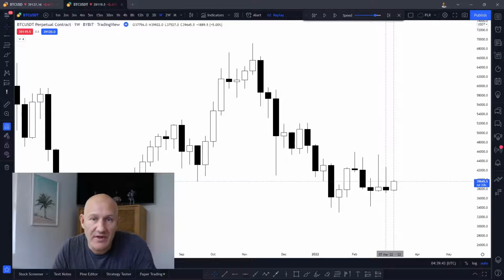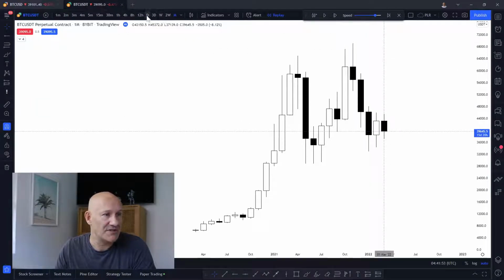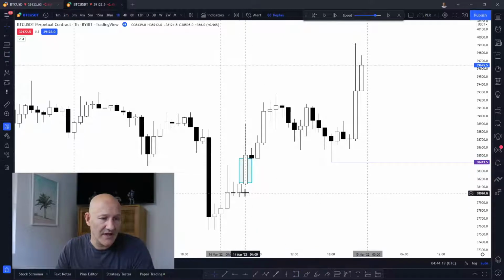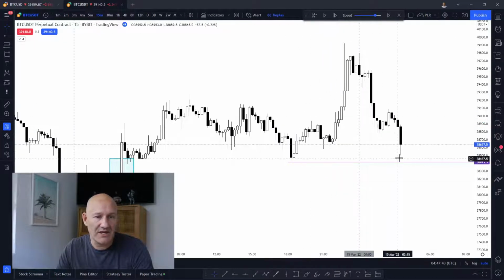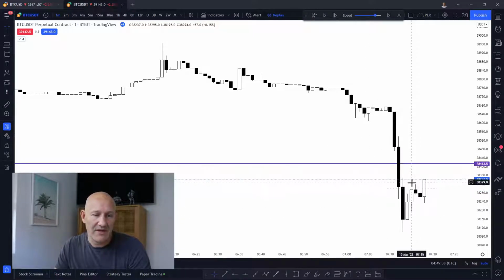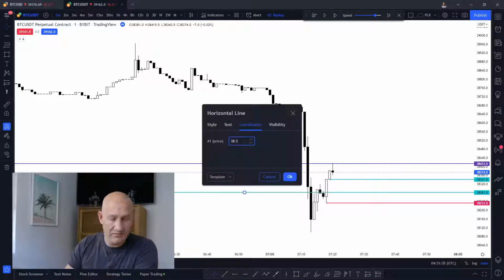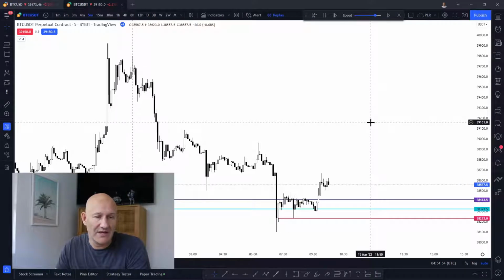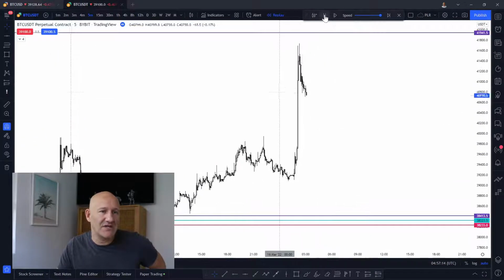24R in Bitcoin Using ICT's Fair Value Gap Trade Set Up!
I'm using and studying ICT's Fair Value Gap for my crypto trading. In today's video I cover a recent BTC trade for 24R (its actually 25R)!.  Sadly this was only in my test account and, in my haste, I didn't put the right amount of risk on the trade either! Anyway, sometimes it's better to be lucky than good as they say and so I was able to let the trade run, hence the abnormal return!

The Fair Value Gap and liquidity methods are insights that I've gained through studying ICT's (The Inner Circle Trader) YT mentorship program on his channel:

In this video I’ll go through this Bitcoin trade from end to end and explain how I’ve applied ICT’s teachings:

0:00 – Intro
1:05 – Determining Trade Bias
3:36 – Locating Liquidity and Imbalances
5:47 – Zooming in to Identify Stop Hunts
6:52 – Trade Set Up, Management and Exit
14:25 – Order Hsitory and Fills
14:48 - Wrap up